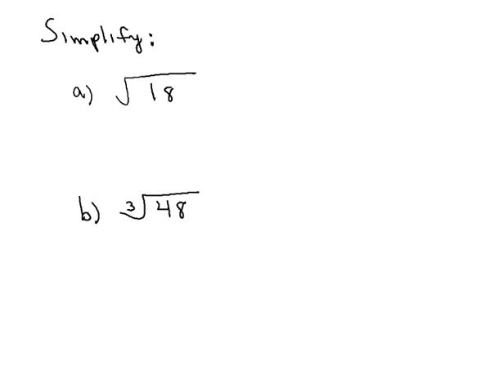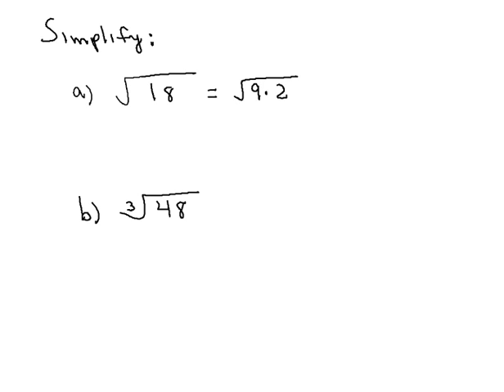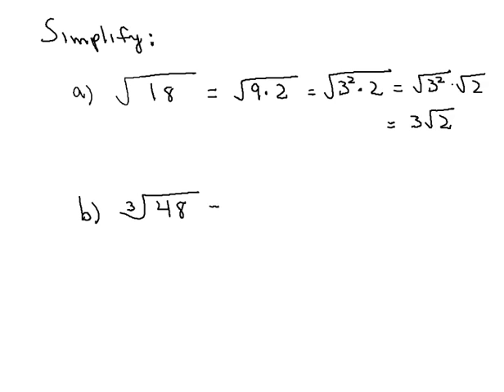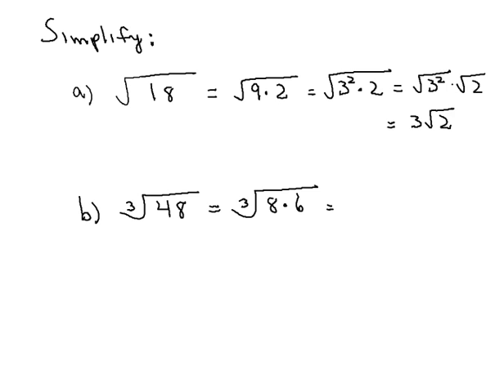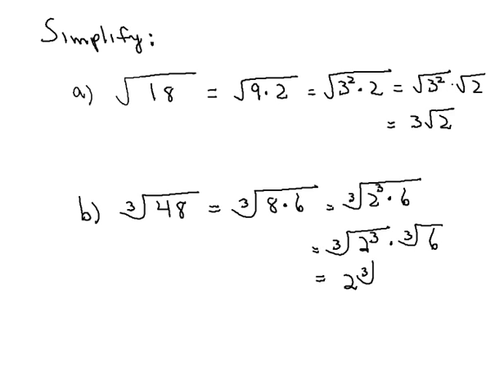MAT 1370 9 8 4